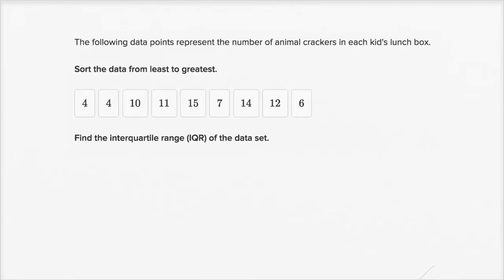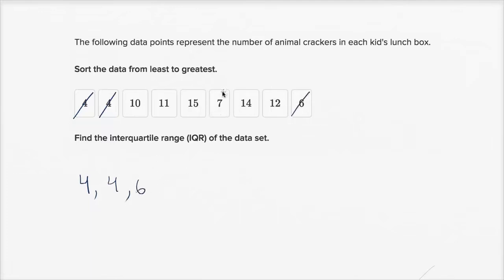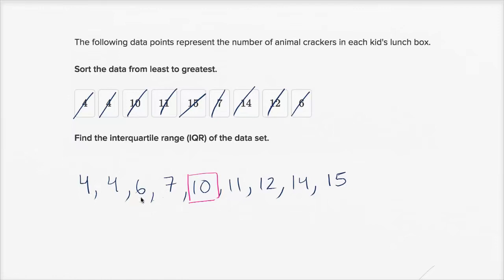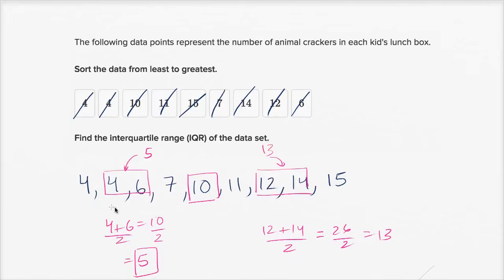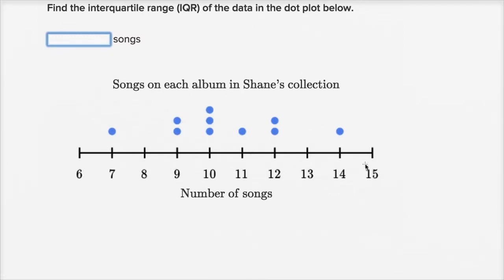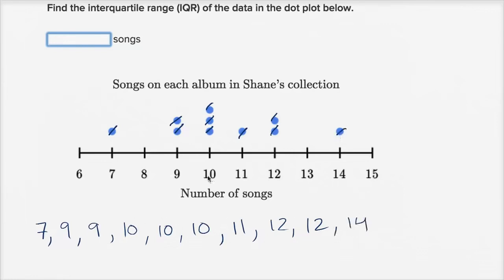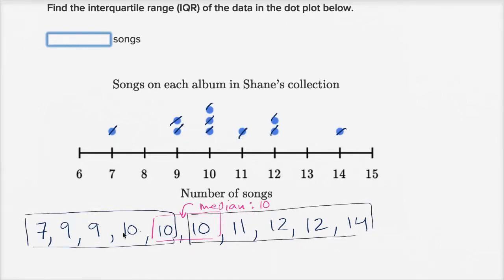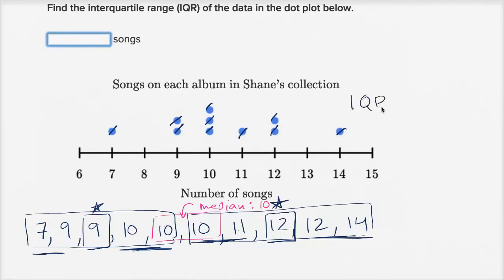Math Grade 6 - Interquartile range IQR